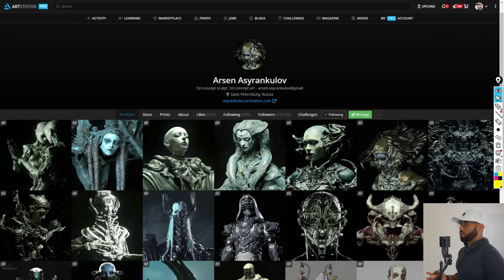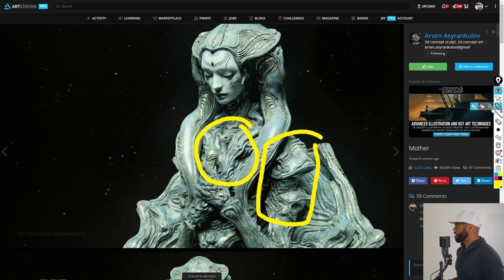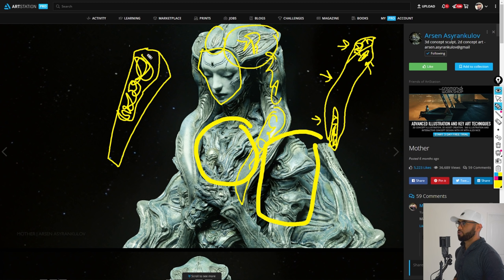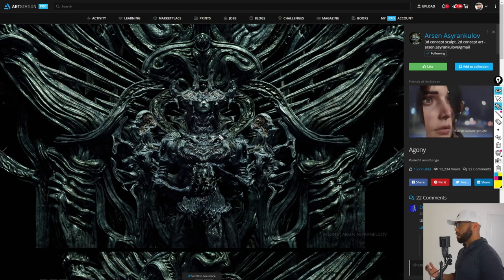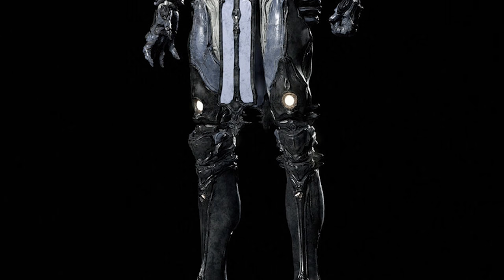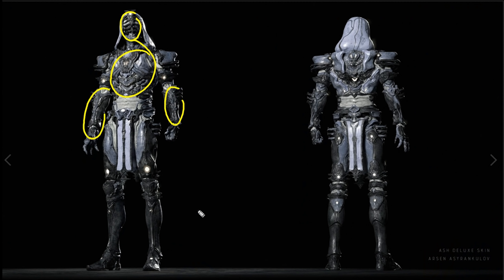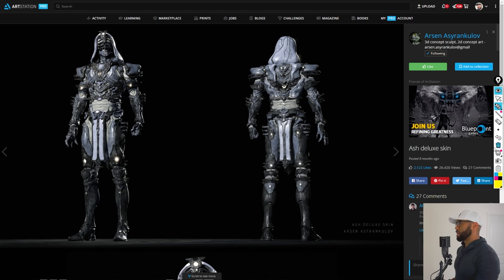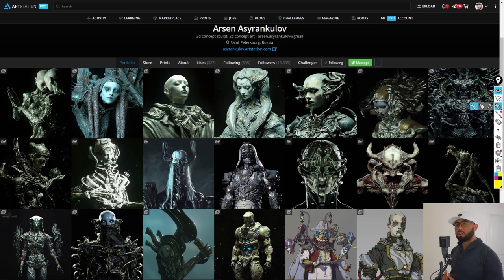Why is this so F***ing Good?! - Arsen Asyrankulov